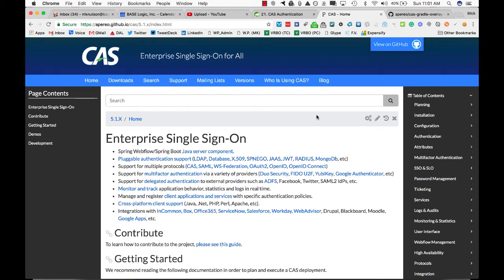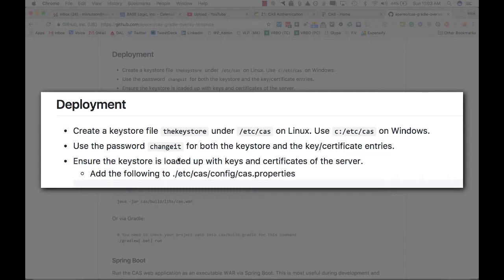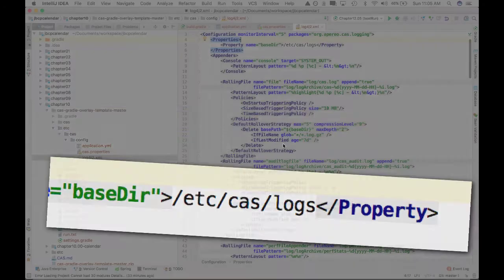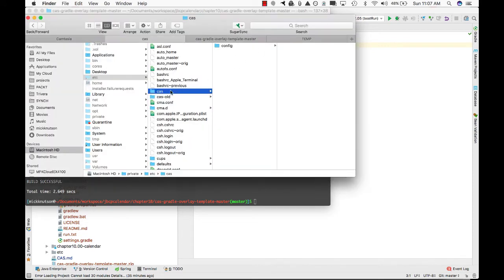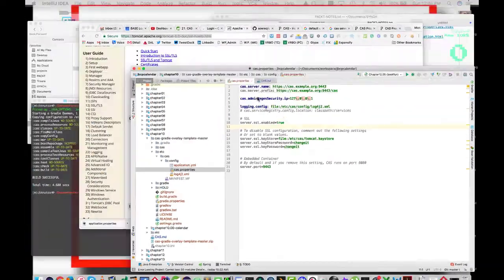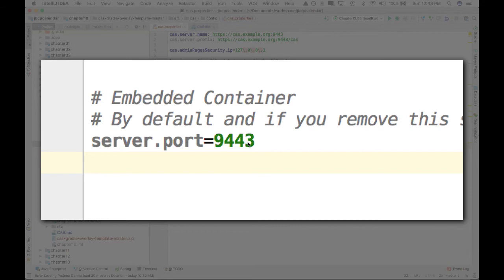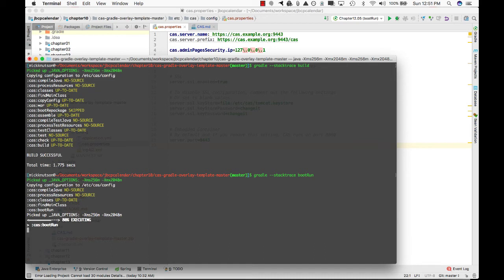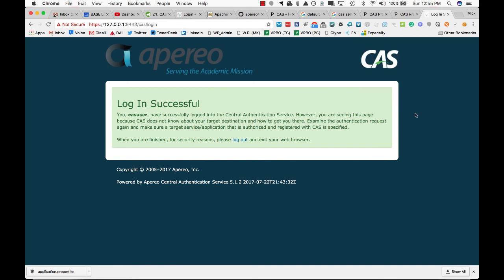Installing Central Authentication Service (CAS) Server from Gradle Overlay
I review the step and some of the errors during the installation process.

Build error:
* Exception is:
org.gradle.api.tasks.TaskExecutionException: Execution failed for task ':cas:copyConfig'.
Caused by: org.gradle.api.UncheckedIOException: Failed to create parent directory '/private/etc/cas' when creating directory '/private/etc/cas/config'